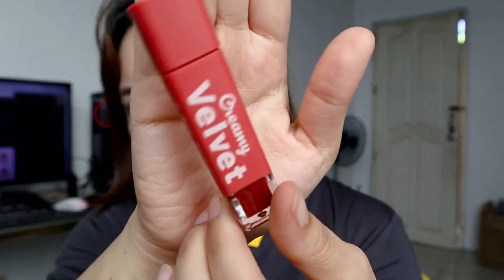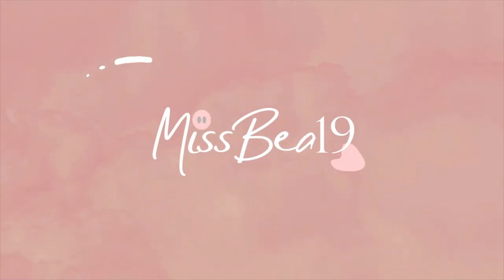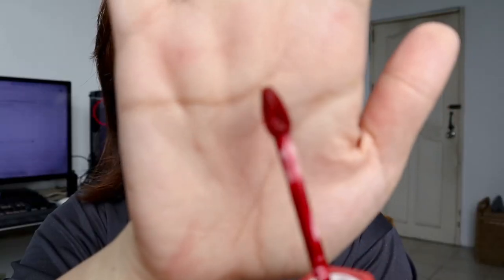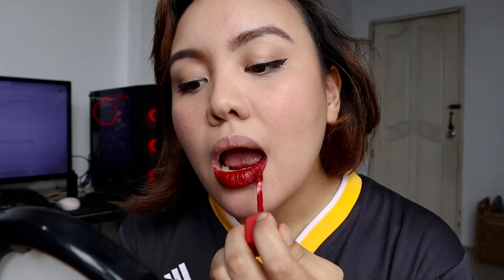SUGARDOLLS CREAM VELVET TINT WEAR TEST! | Miss Bea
Hiii hiii! Thank you for clicking my video! Get to know more about me here :